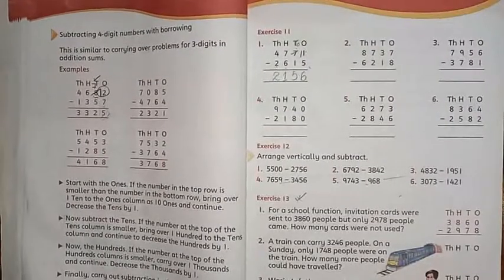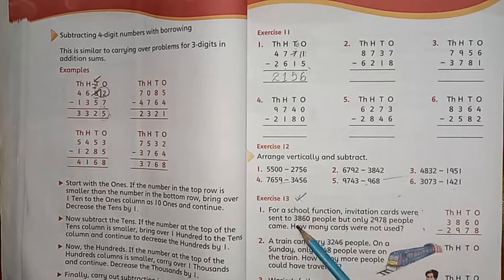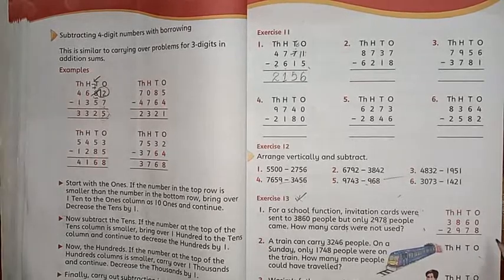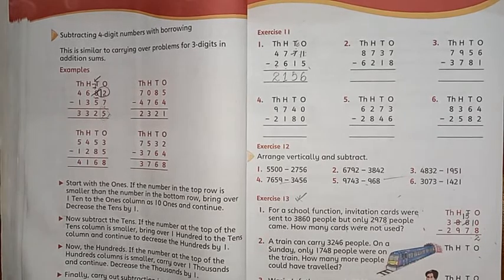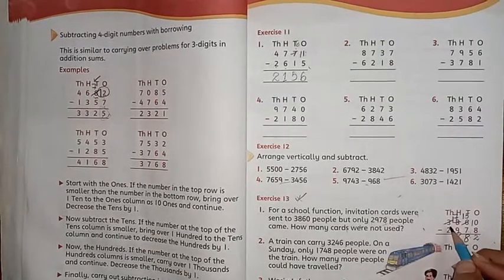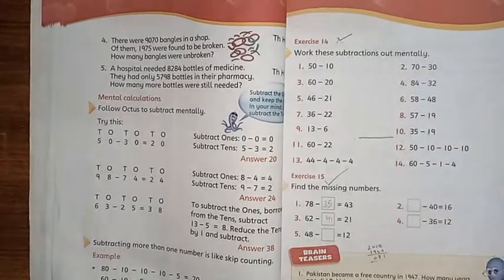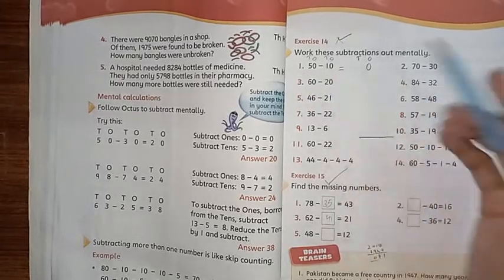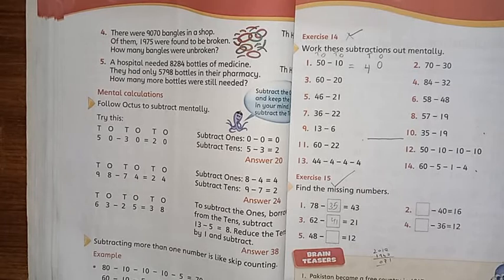Class 3 Math Number Op P4